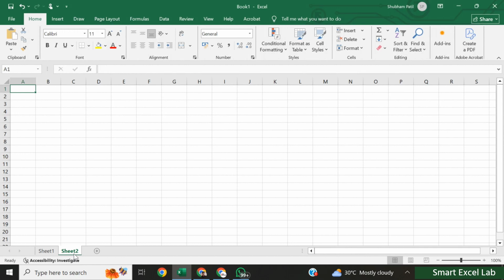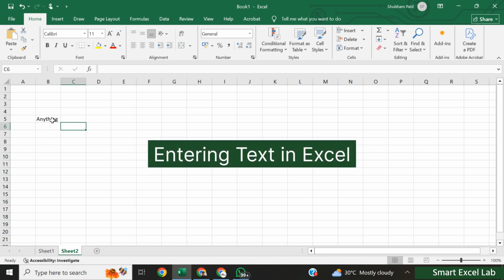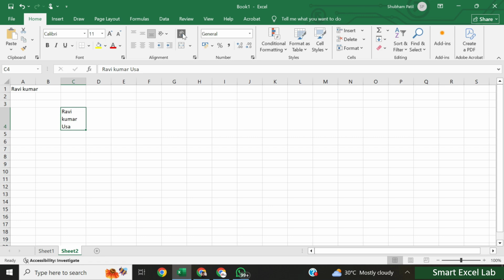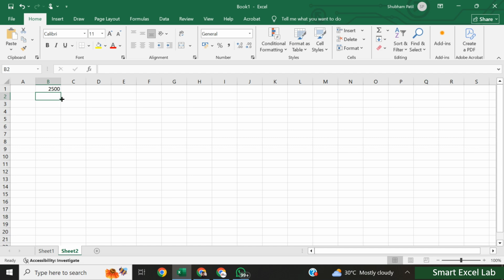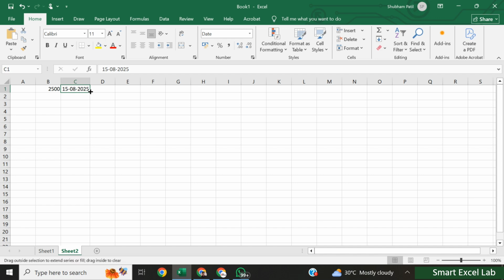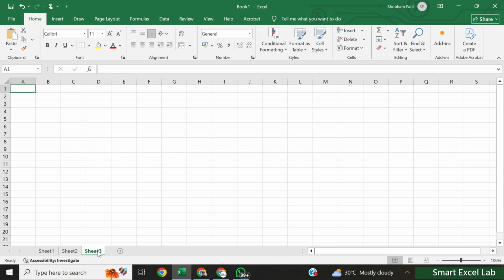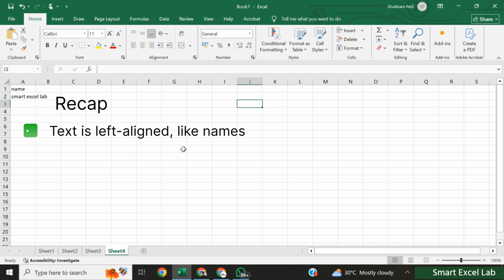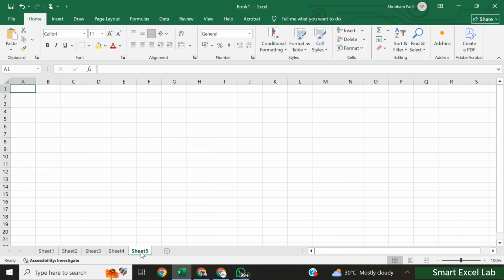How to Enter Data in Excel Excel Data Entry Tutorial for Beginners Text, Numbers, Dates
If you're starting with Excel, this is the most important first lesson. In this video, you will learn how to enter data in Excel, including text, numbers, and dates — all explained in simple steps for complete beginners. Whether you're making a student marksheet, attendance tracker, salary sheet, or sales report, entering data the right way in Excel is very important.

We cover how to:

Enter and format text entries (like names, cities, categories)

Input numbers properly for calculations

Add dates in Excel in a correct and usable format

Avoid common Excel data entry mistakes

Format cells for better clarity and structure

This Excel data entry tutorial is ideal for students, office workers, data entry operators, small business owners, and freelancers in India and abroad. You’ll also understand how to switch between general, text, and date formatting, so that Excel reads your data correctly.

This is part of the Smart Excel Lab beginner series, where we teach Excel step-by-step in simple Indian English, covering all important basics before moving to formulas and advanced tools like Pivot Tables or Power Query.

Watch till the end and start building your Excel skills the right way — no confusion, no shortcuts. Just real Excel learning.